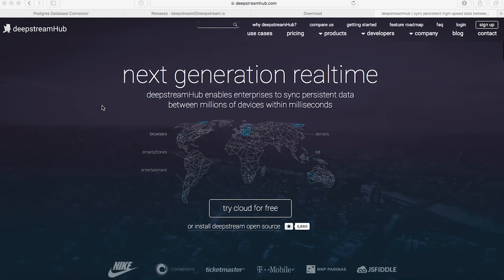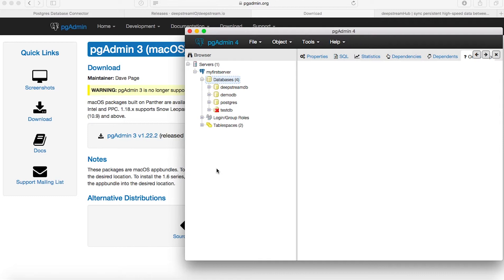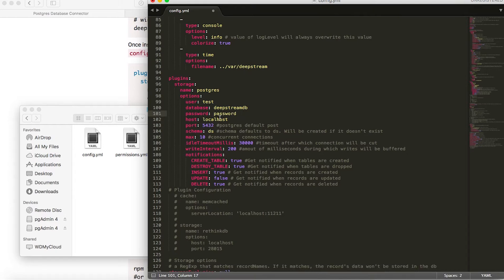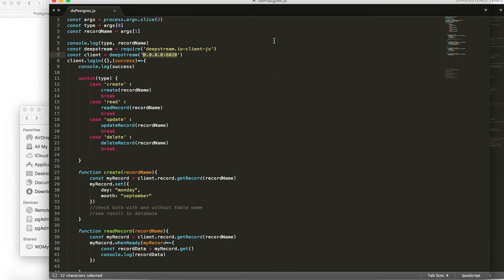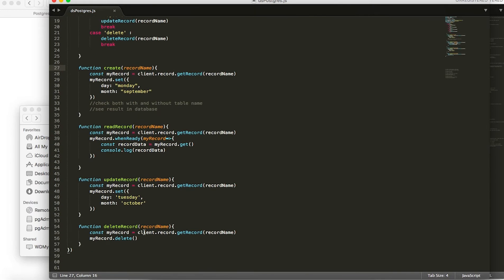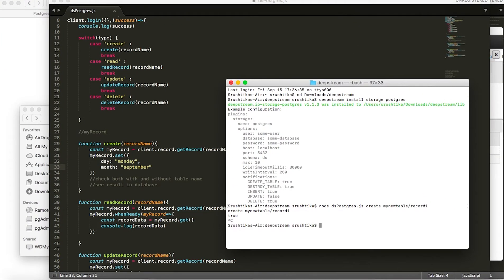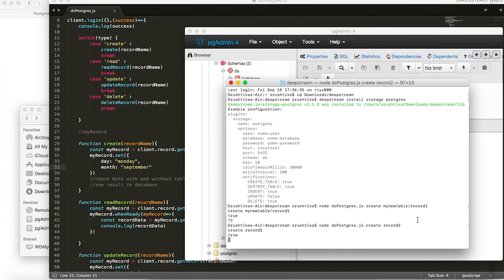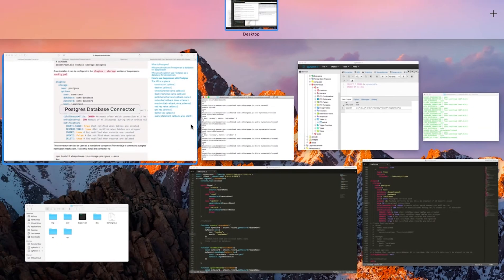Deploying deepstream open-source server with postgreSQL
In this video our developer evangelist Srushtika Neelakantam will show how to set up the open-source realtime server deepstream and how to connect it with a postgreSQL database.